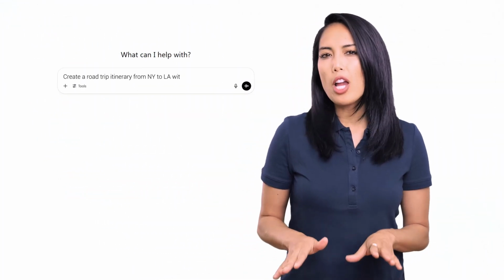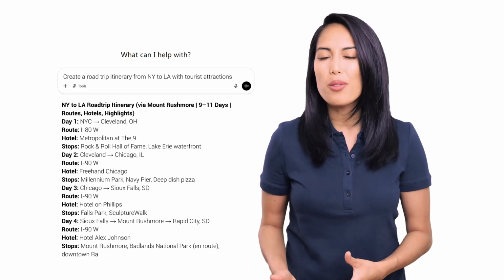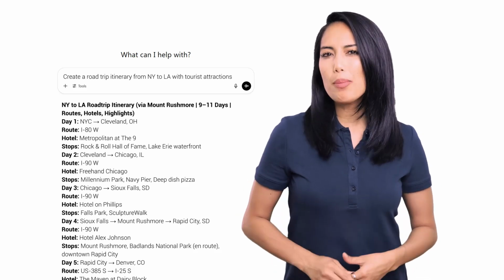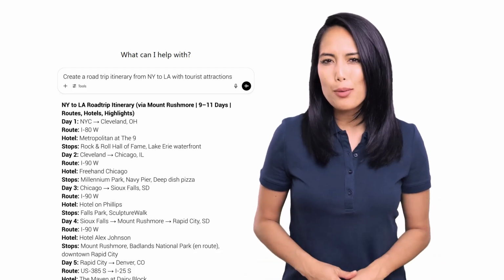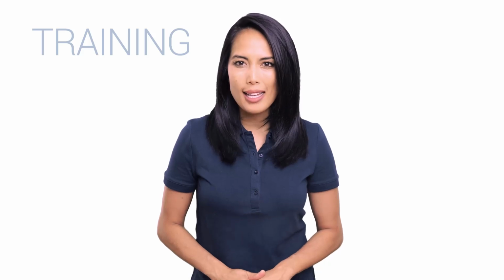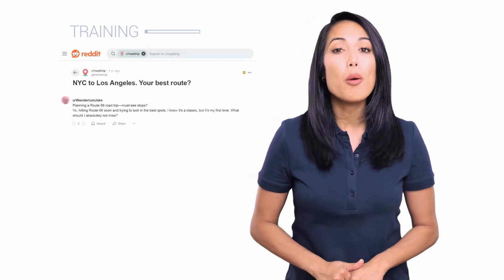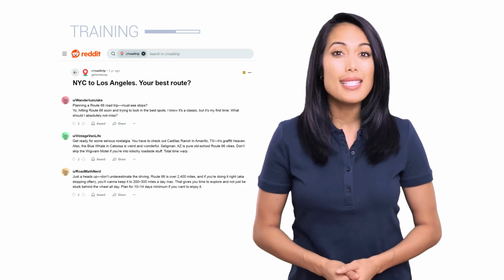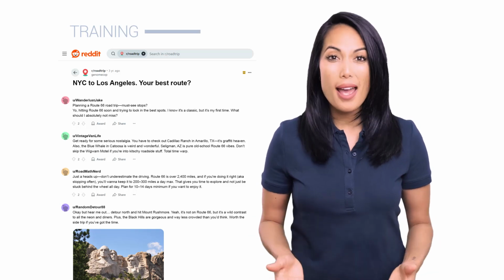How AI Works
Learn how Generative AI tools actually work. From data collection and training for the foundational AI model to how it analyzes, predicts and outputs what you see.

Ready to learn more about AI?